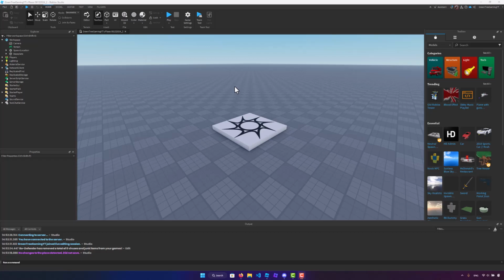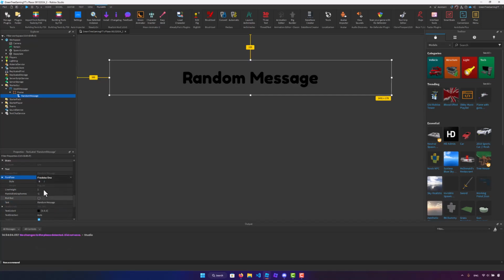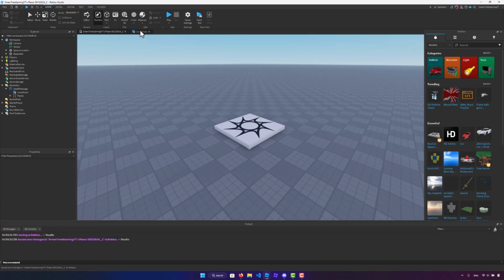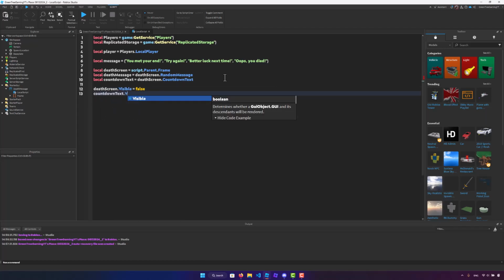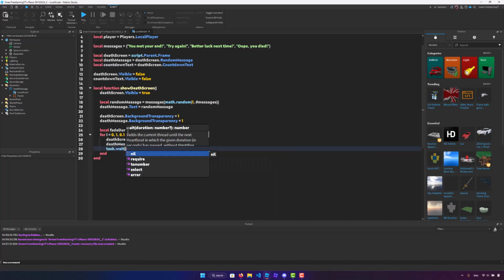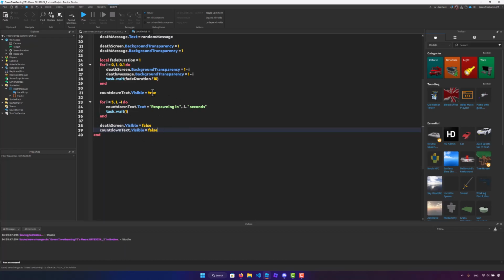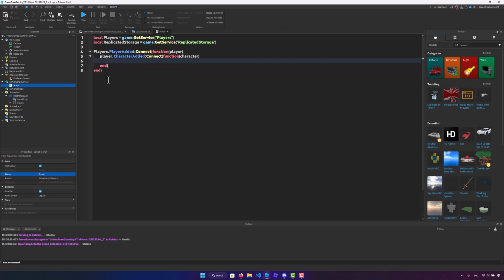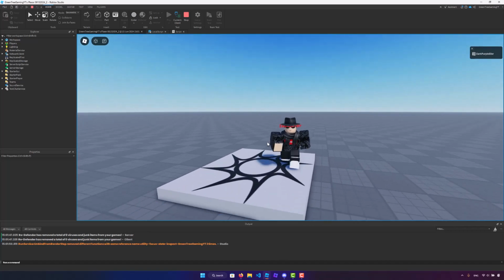How To Make A YOU DIED SCREEN! [🛠️ Roblox Studio Tutorial]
Title: How To Make A YOU DIED SCREEN! [🛠️ Roblox Studio Tutorial]

-- 🕒TIMESTAMPS --
00:00 Intro
00:10 Creating the GUI
02:16 Client-Side Coding
05:35 Creating the Remote Event
05:43 Client-Side Coding 2
06:05 Server-Side Coding
07:00 Testing
07:15 IMPORTANT!
07:27 Testing 2
07:43 Outro